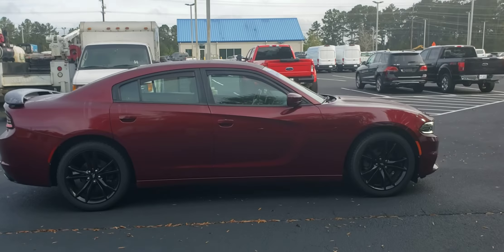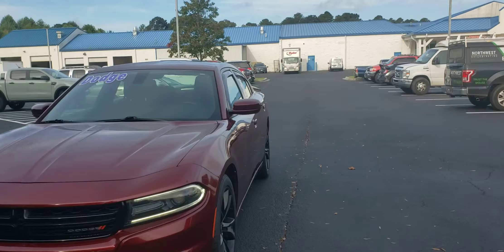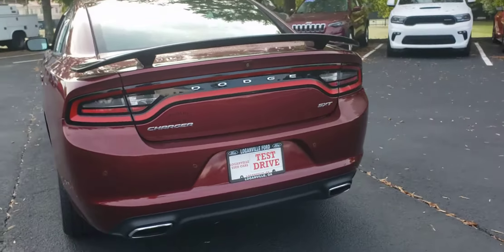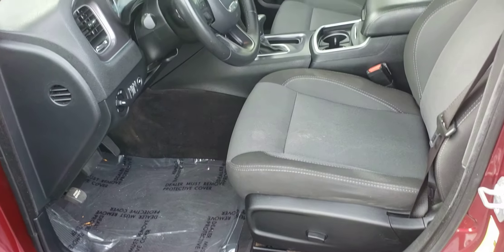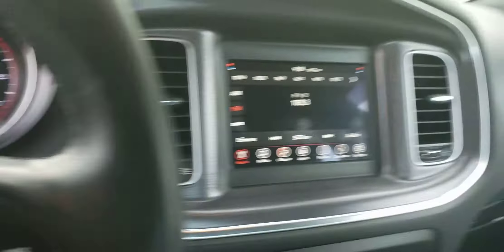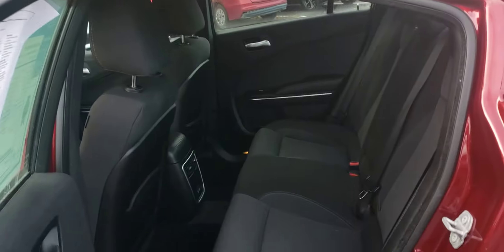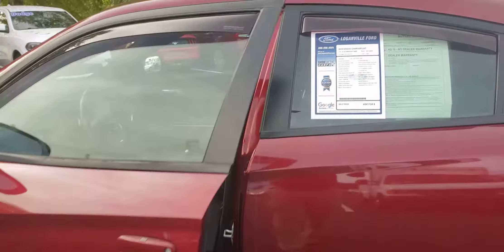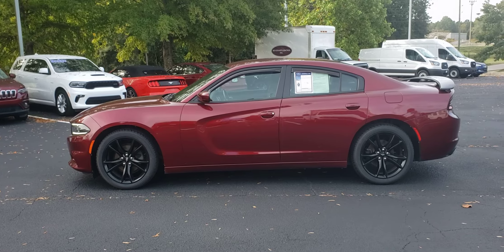2018 Dodge Charger SXT